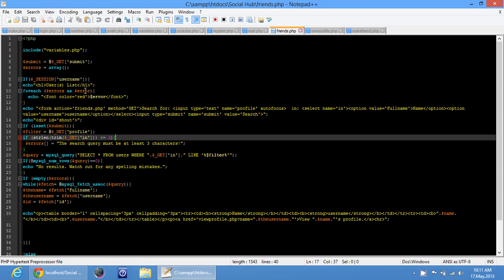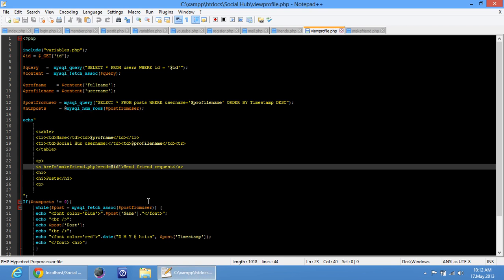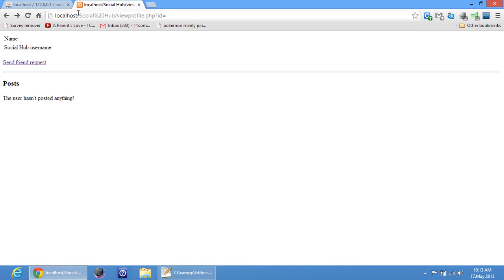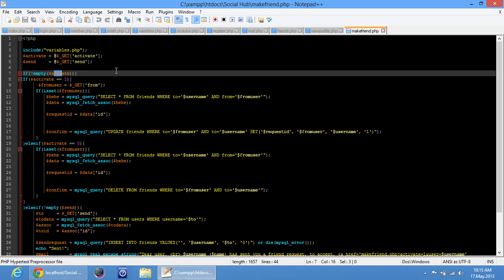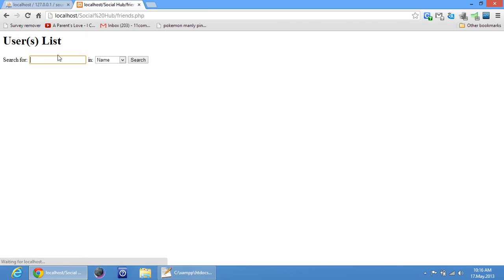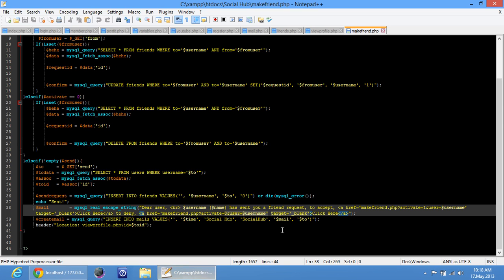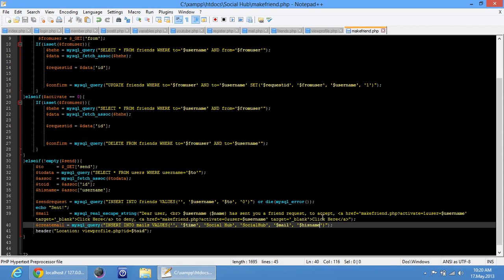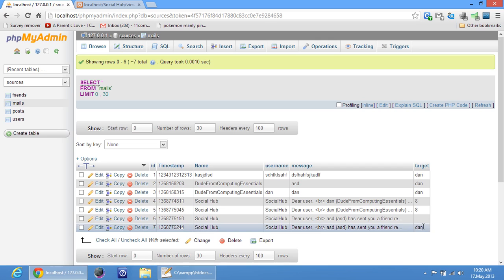How To Make A Social Networking website Part 22 - Computing Essentials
Source Code Available on the website